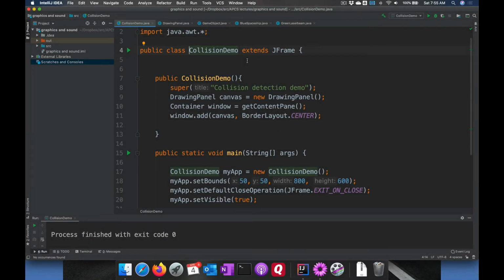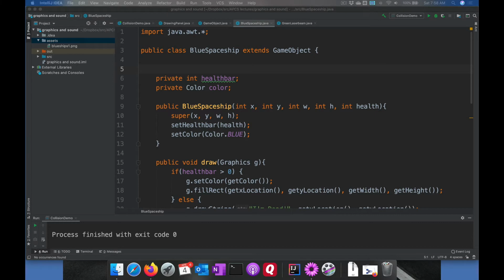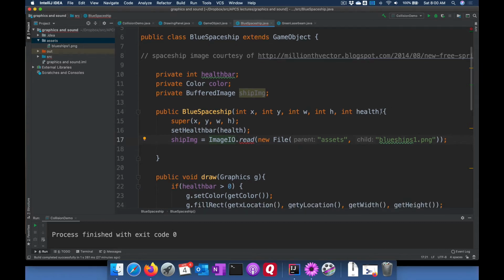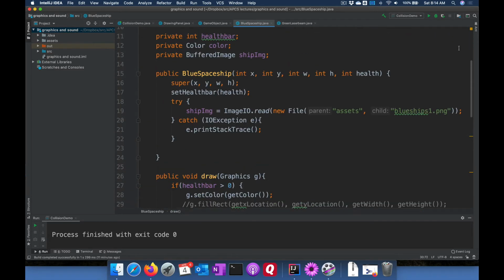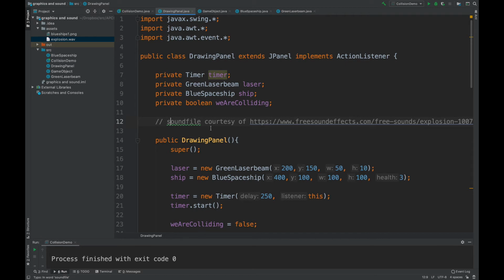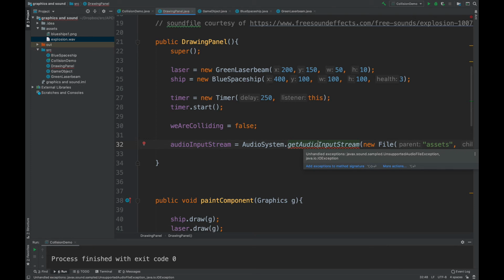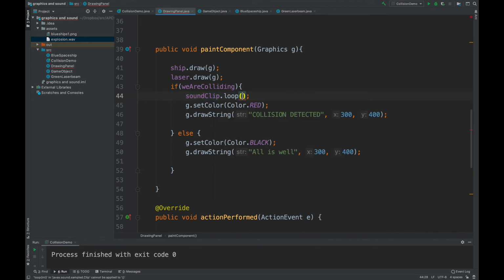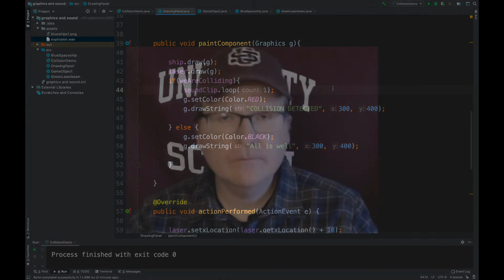4 - Adding graphic images and sound